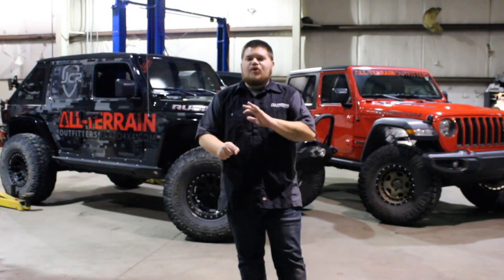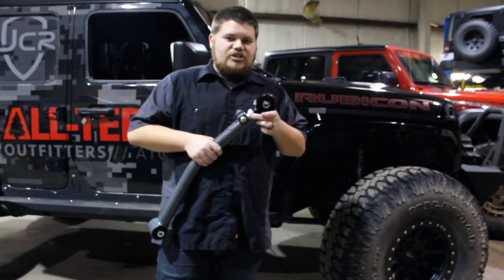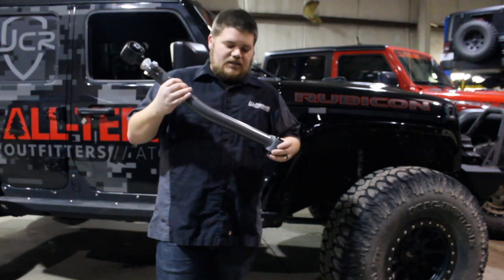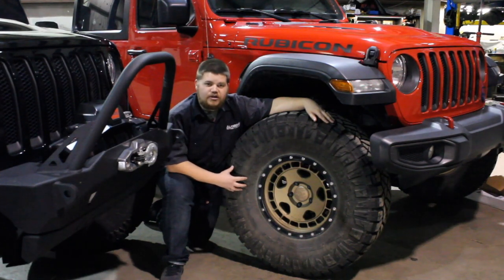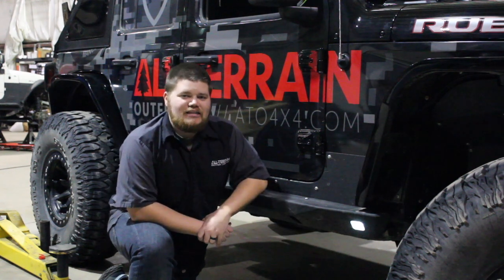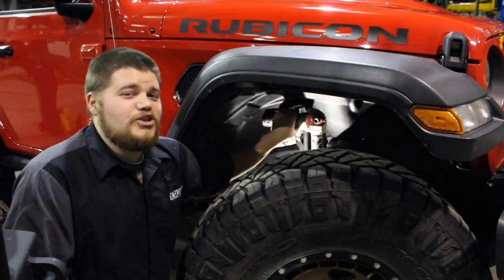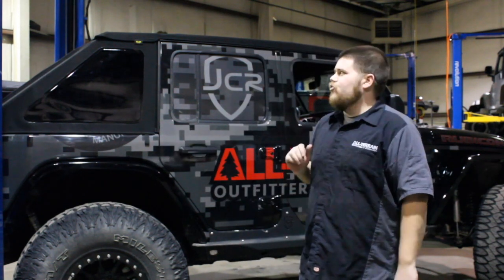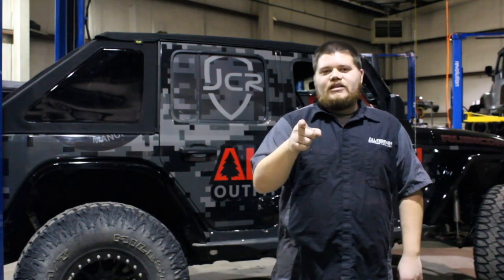Top 5 JL Wrangler Products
ALL-Terrain Outfitters (ato4x4) does a quick run down on their current 5 Favorite JL Products.
1. Bestop Trektop JL
2. Falcon 3.3 JL Shocks
3. JCR Side Armor
4. Fifteen52 Wheels
5. Synergy MFG front lower control arms